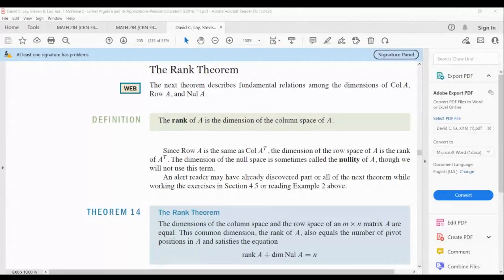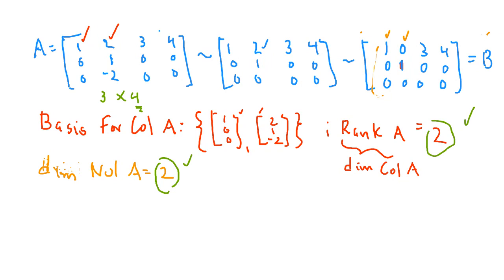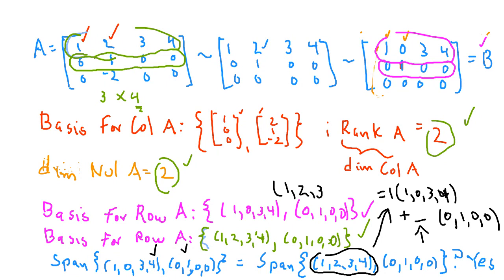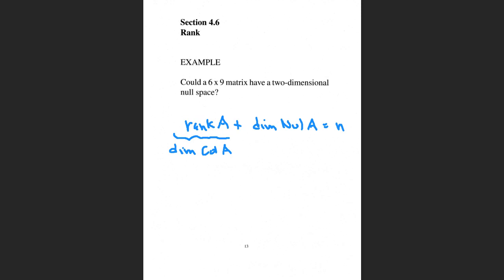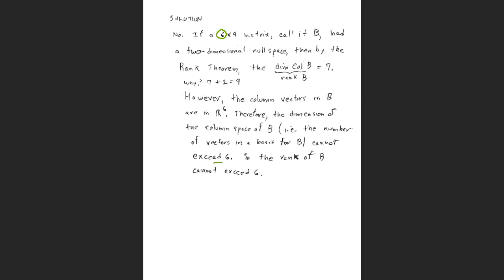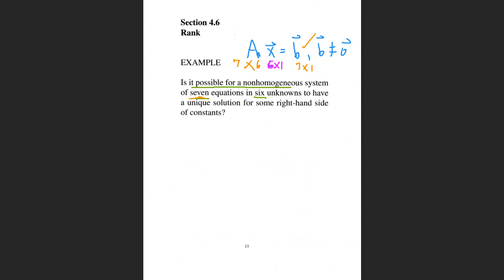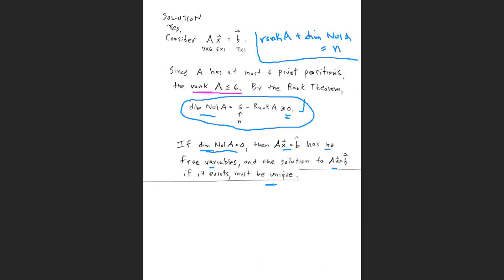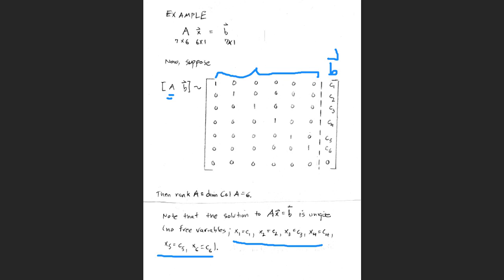MATH 284 CRN 34430 Section 4 6 Examples'' Spring 2022